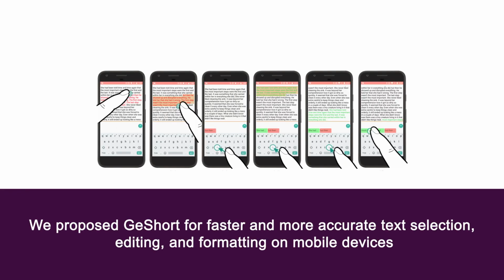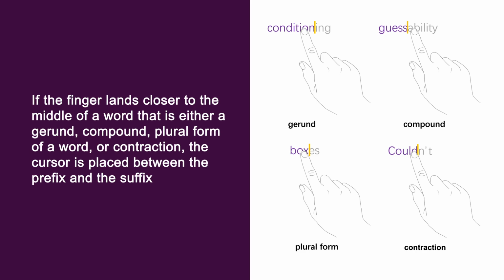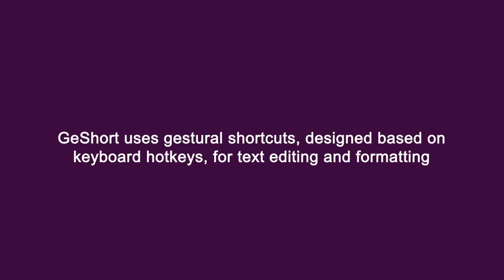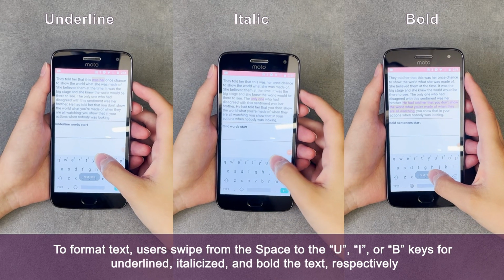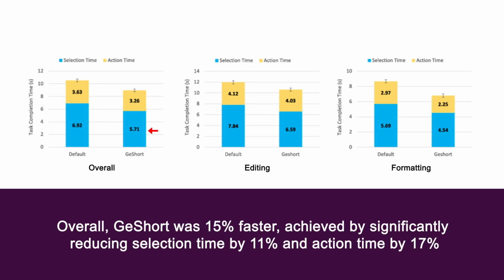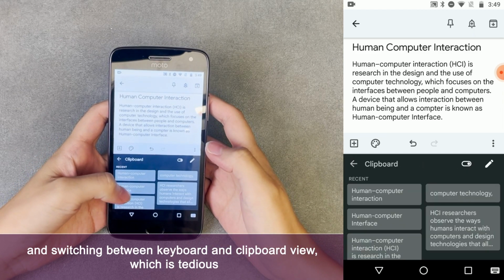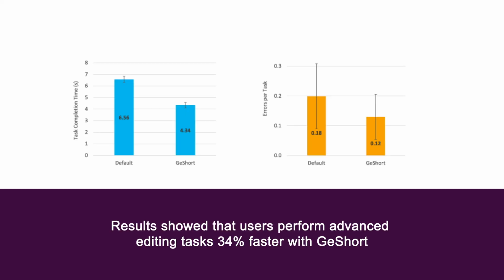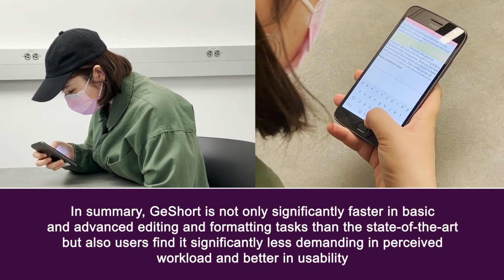GeShort: One-Handed Mobile Text Editing and Formatting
GeShort: One-Handed Mobile Text Editing and Formatting with Gestural Shortcuts and a Floating Clipboard

ACM MobileHCI 2023. September 26 — 29, 2023. Athens, Greece.

Abstract—GeShort is a novel method for one-handed text editing and formatting on mobile devices. It uses simple rules to facilitate direct cursor positioning, gestural shortcuts inspired by keyboard hotkeys for editing and formatting, and a floating clipboard to enable delayed, repeated, and block editing. A comparison between GeShort and the default Google keyboard revealed that users perform editing and formatting tasks about 11% and 22% faster, respectively, with GeShort. This is achieved by significantly reducing selection time by 11% and action time by 17%. A second study comparing the clipboard features of the two methods revealed that users perform advanced editing tasks 34% faster with GeShort. Besides, participants find GeShort less onerous in mental demand, physical demand, and effort, which likely contribute to the overall performance gain. They also perceive GeShort as faster and easier to use, feel that its functions are better integrated, thus want to keep using it on their devices.